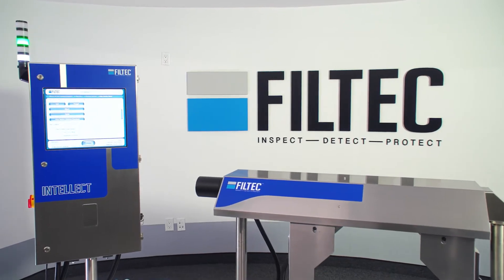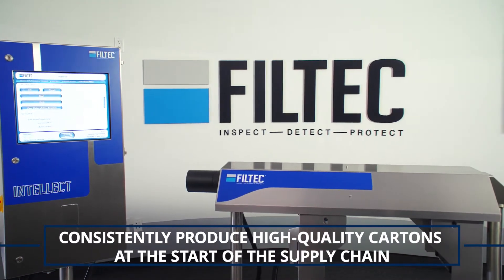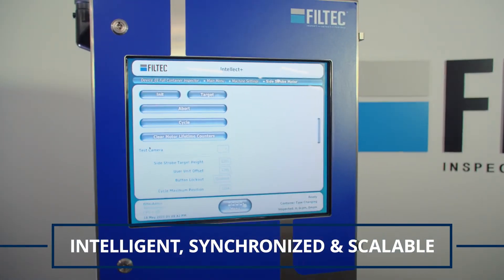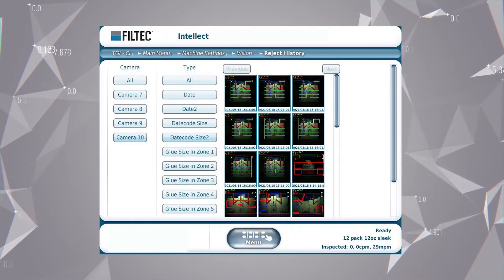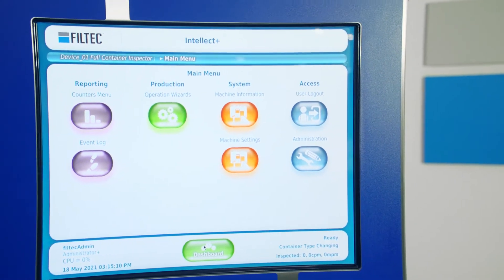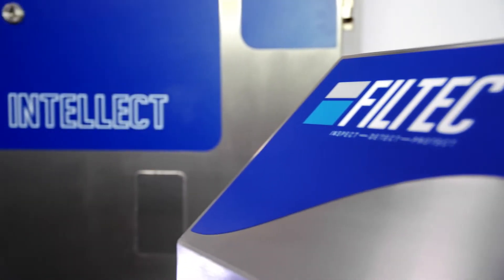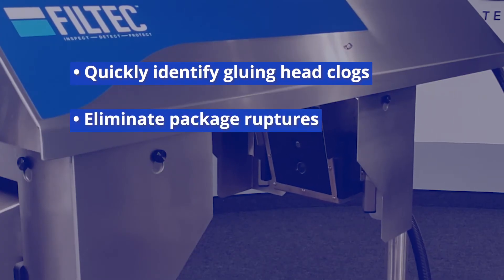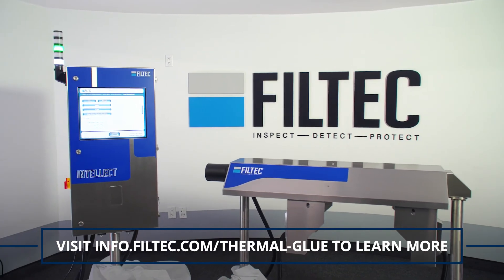Thermal Glue Inspection Solution from FILTEC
to learn more!

Ensure the integrity and strength of your packaging with the FILTEC Thermal Glue Inspection system. The solution utilizes thermal and vision technology to scan your cases for excess, missing, or insufficient hot melt adhesive. It combines with solutions to inspect full cases and open flaps, to make sure only perfect cases make their way to warehouses and retail.

The Thermal Glue Inspection solution protects your products, customers, and reputation by:

- Avoiding costly package failure at each point in the supply chain
- Eliminating cases and boxes that stick together because of excess glue
- Building stronger cases to prevent rupture and collapse
- Improving storage integrity and warehouse safety